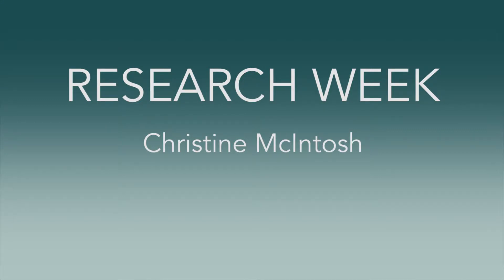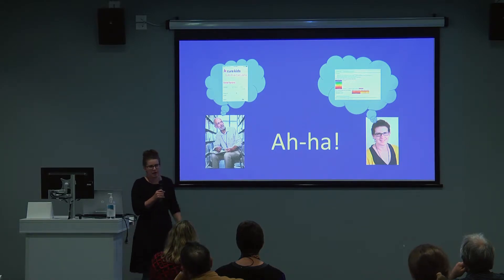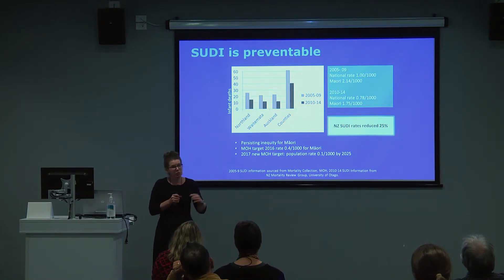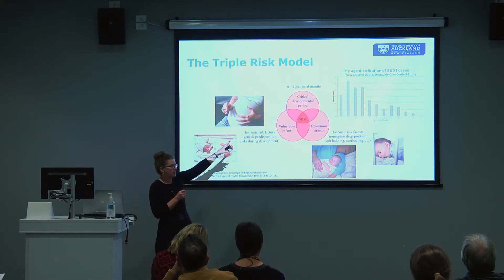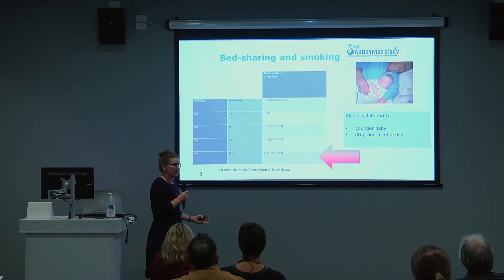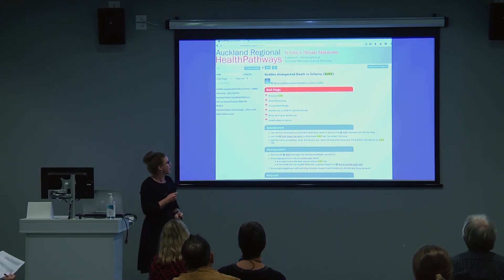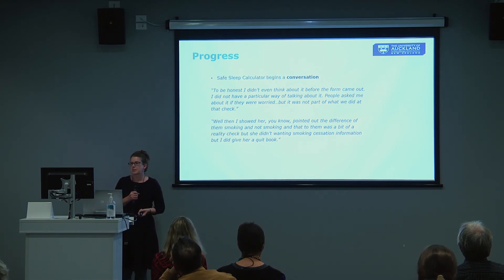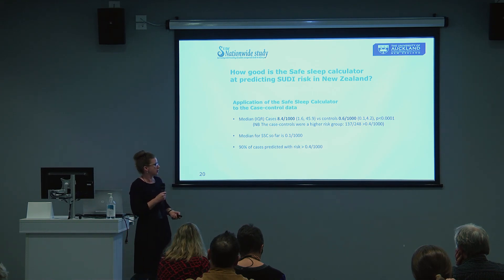Research Week - Christine McIntosh - Child Health & Respiratory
Implementing a safe sleep calculator into primary care to identify and address risk in infants more vulnerable to Sudden Unexpected Death in Infancy